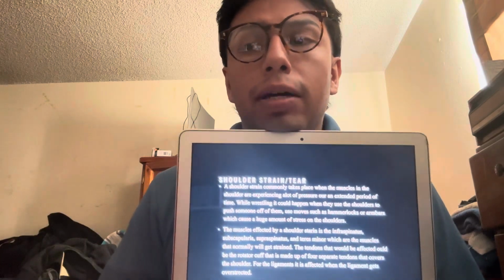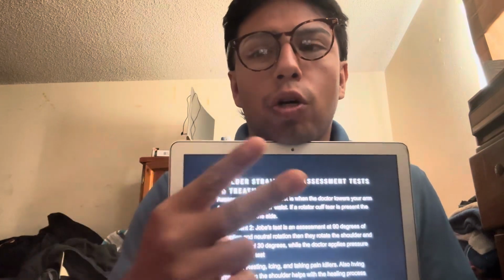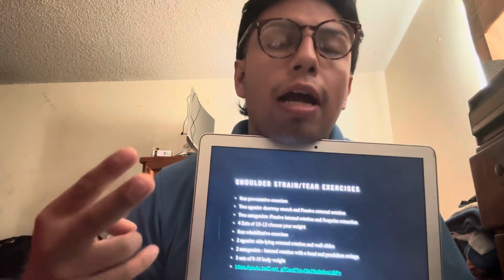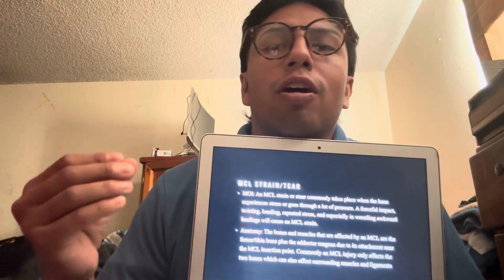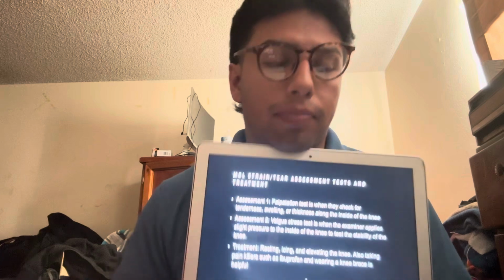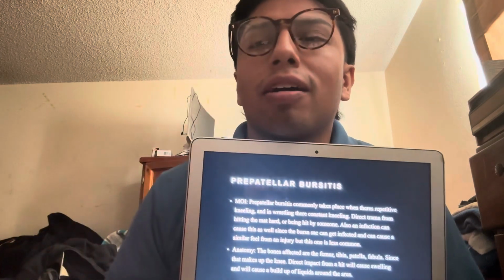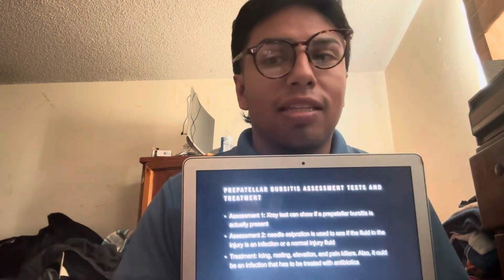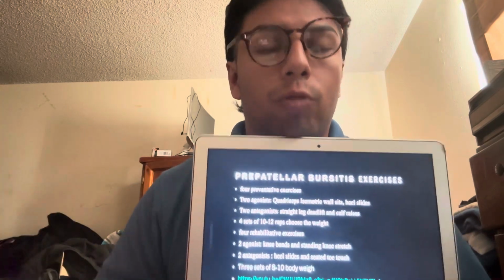Critical assignment folk style wrestling